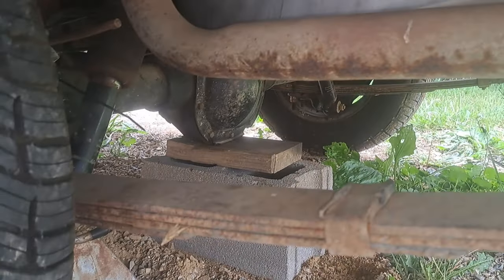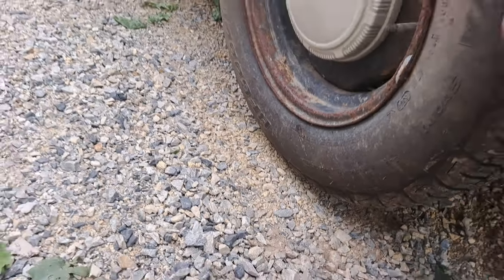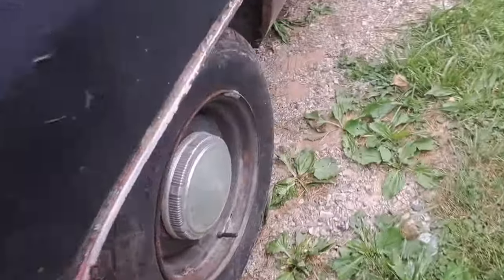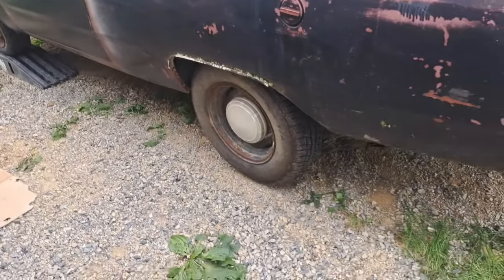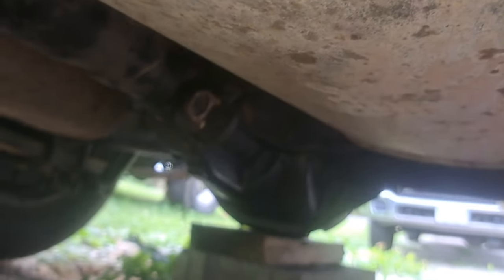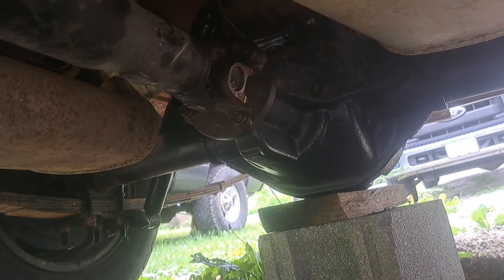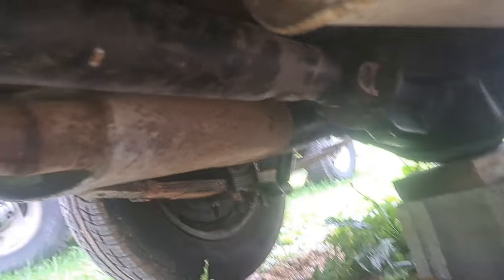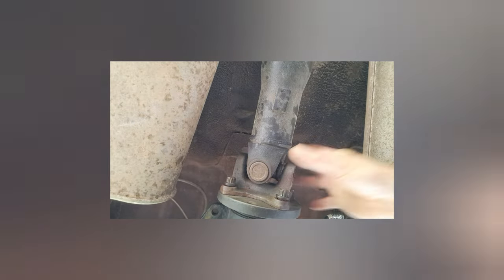Removing the tailshaft housing on a torqueflite transmission in the car.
addressing the leaking tailshaft bushing and seal